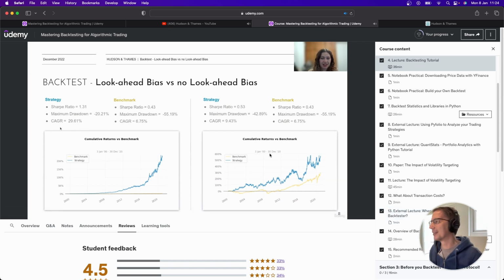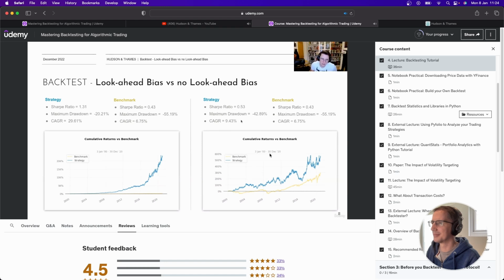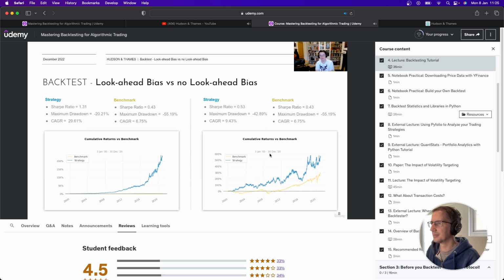The Only Backtesting Course You Will Ever Need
his backtesting course has made my week. As a student of the world of algorithmic trading and quant finance, to get such in depth information now at my fingertips is exciting. Many folk (including myself) need to be aware of pitfalls like lookahead bias and overfitting...but what else is there? What makes a really successful backtesting strategy? How can you build a strategy that outperforms what others are using? These are the questions that run through my mind often.

Full disclosure: Jacques is my cousin (a key founder of Hudson & Thames) and am proud to present his work to those who need more than just the typical information online.

For those who want to feel like they are being mentored by someone who still to this day actively walks-the-walk, am excited for you...and for me too. This Backtesting course on Udemy will bring new thinking and ideas to the table.